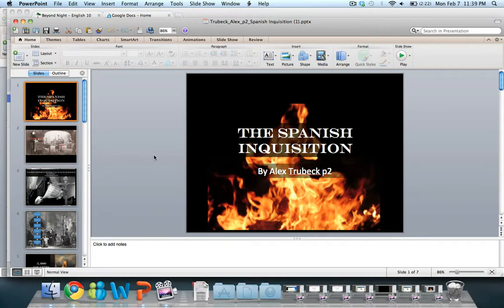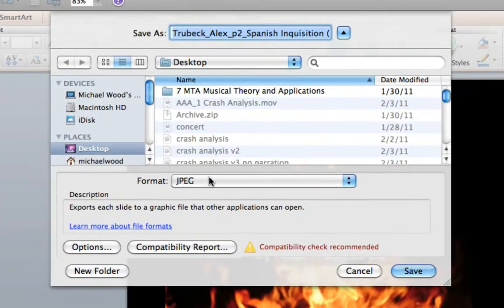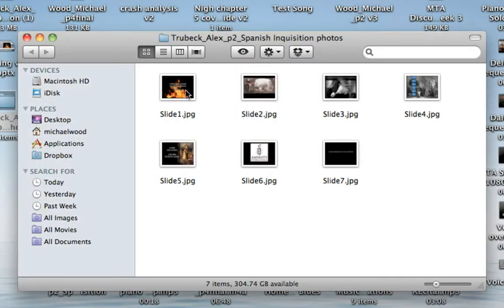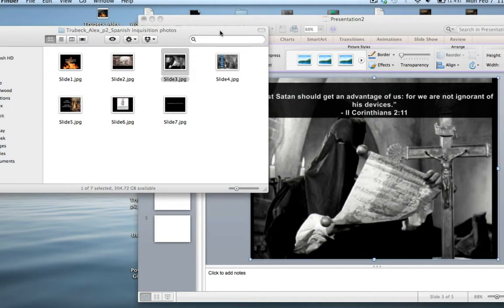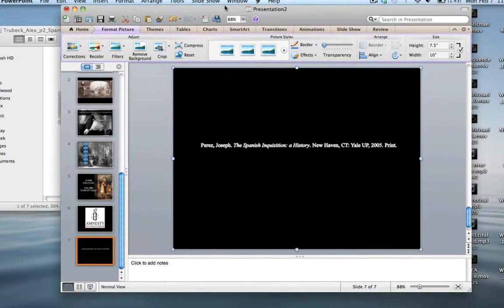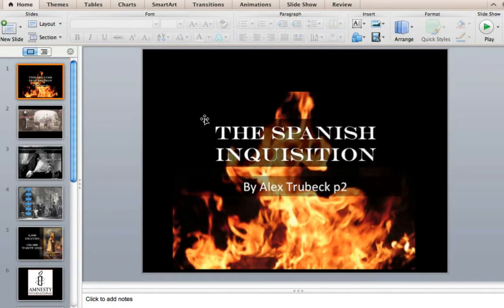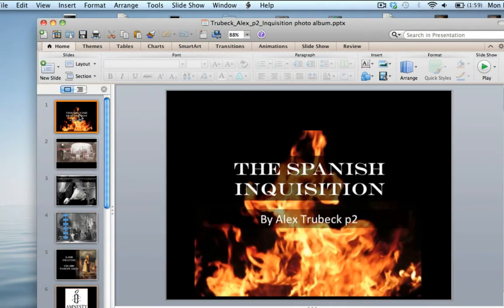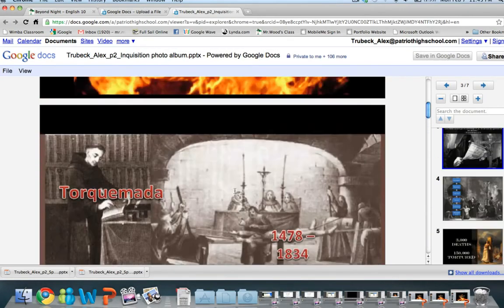Publishing awesome slides to Google Docs